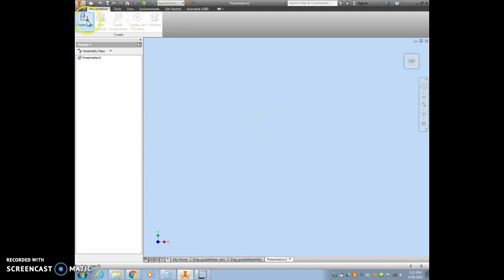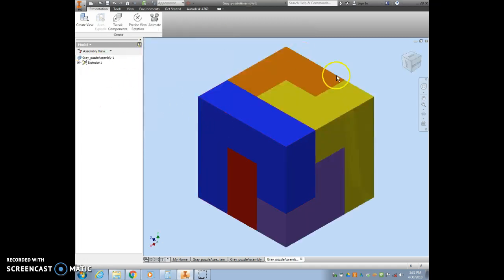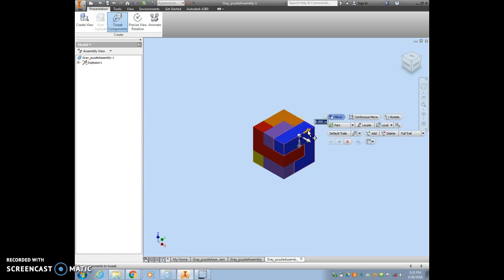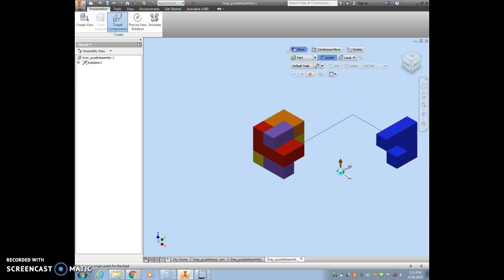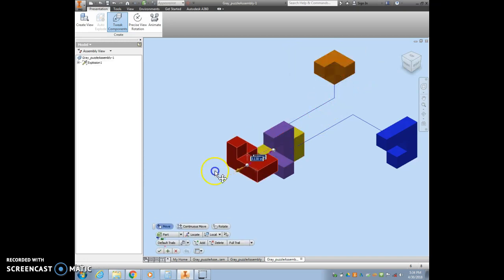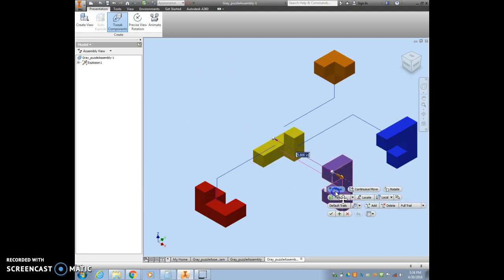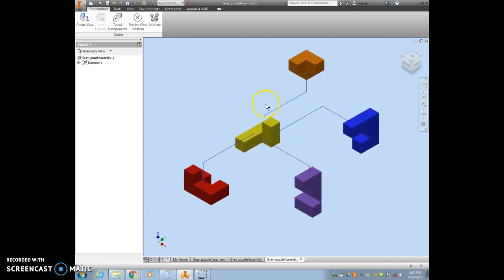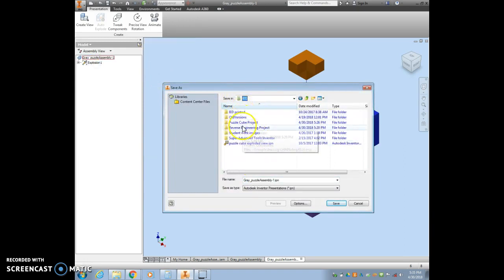Inventor video - Presentation file